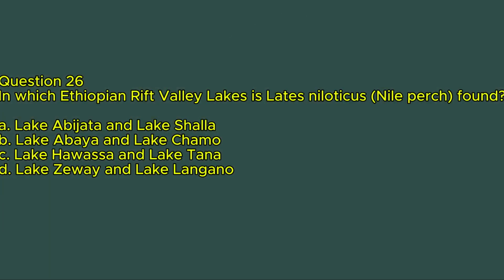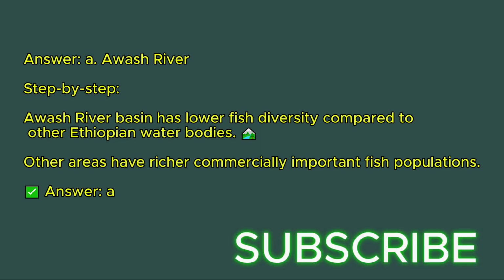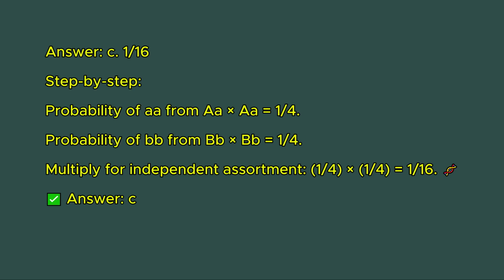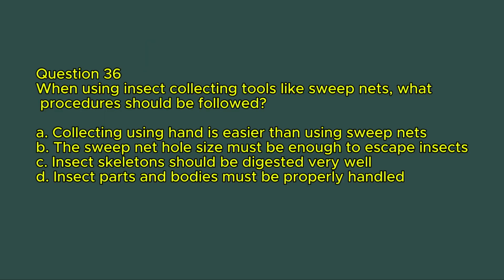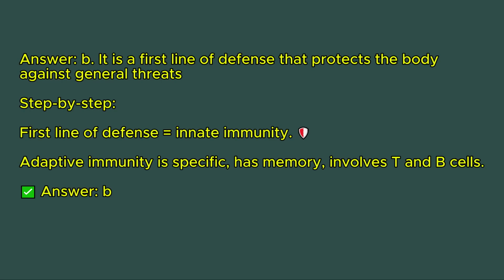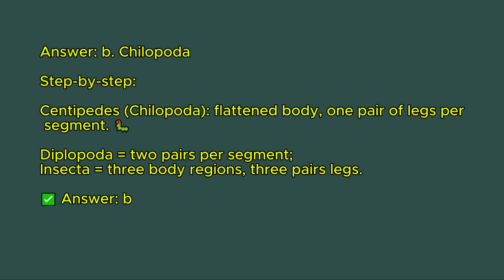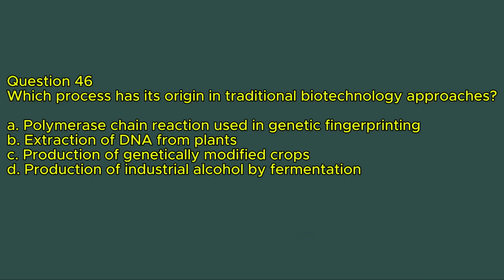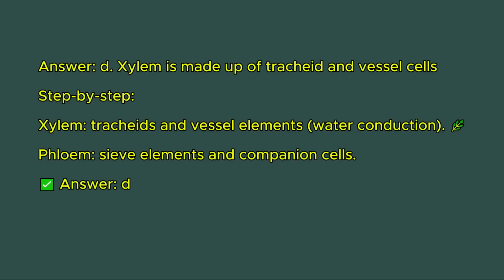Biology 2018 Exit Exam – Part 2 | Ethiopian University Exit Exam Preparation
📝 Description:

Welcome to Biology 2018 Exit Exam – Part 2 for Ethiopian university students!

Important Biology exit exam questions
Exam-focused revision techniques

📌 Topics Covered:

Cell biology
Genetics
Human biology

🎯 This content is designed for students preparing for exit exams in Ethiopia and anyone who wants to improve their Biology knowledge.